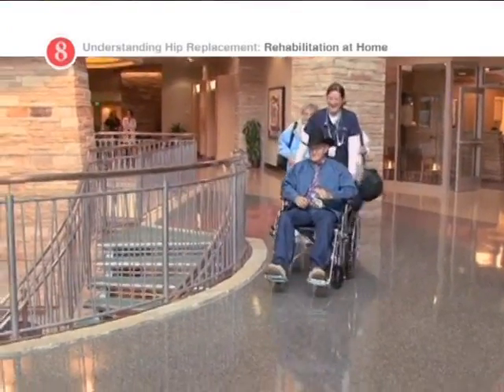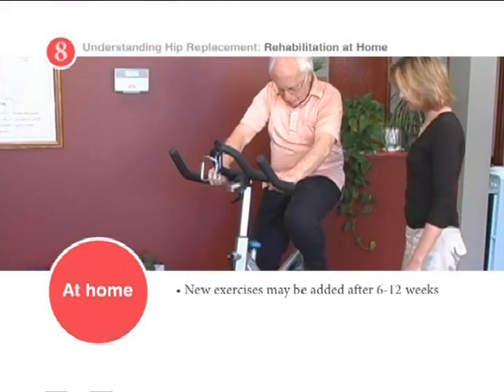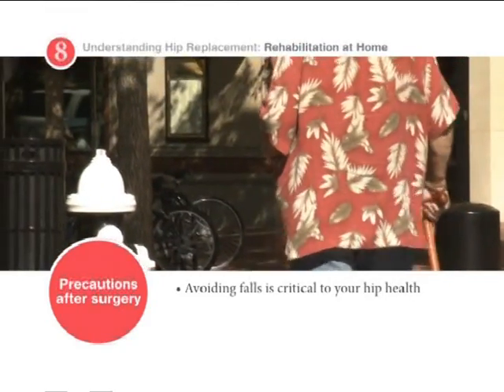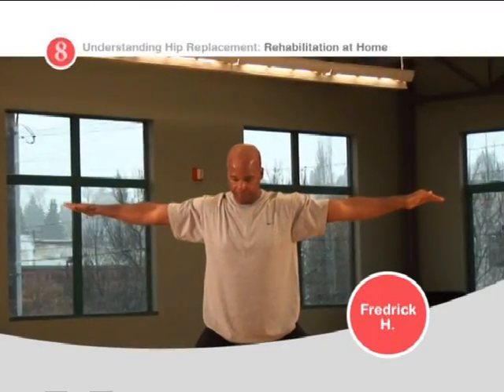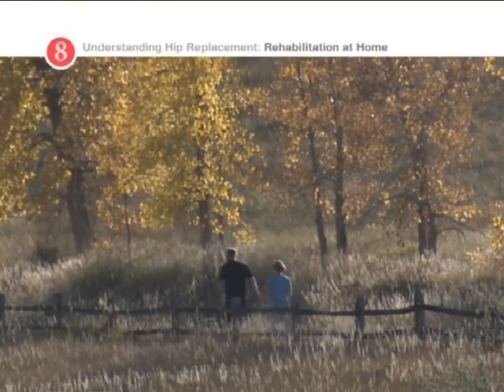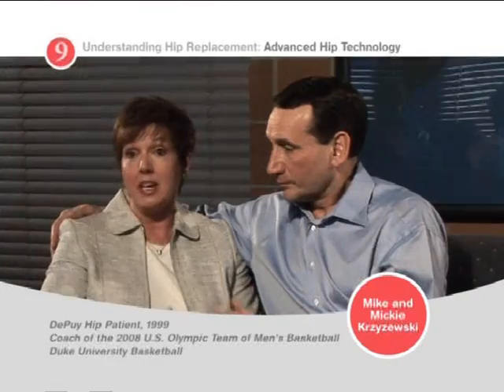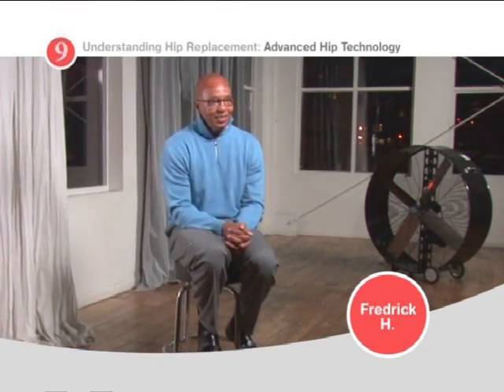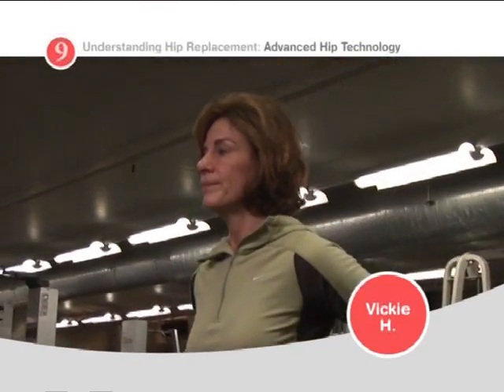DePuy Hip Movie Part 3